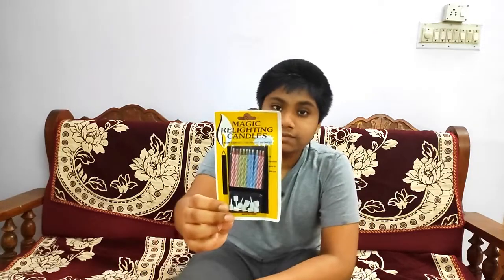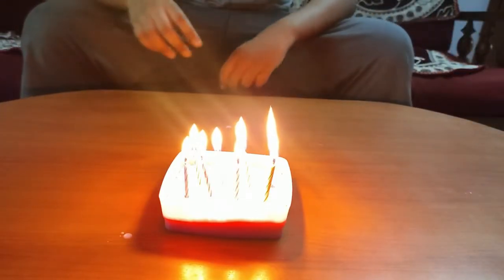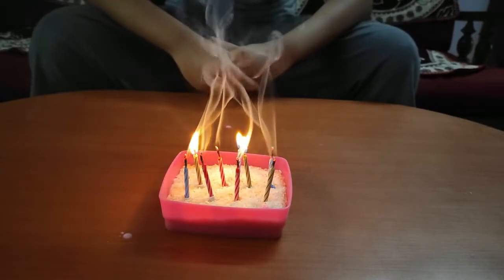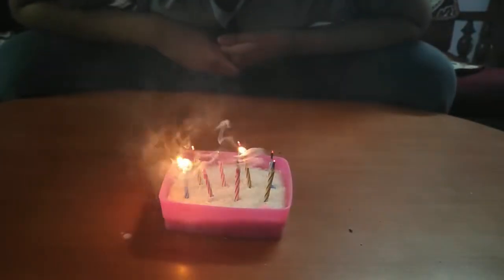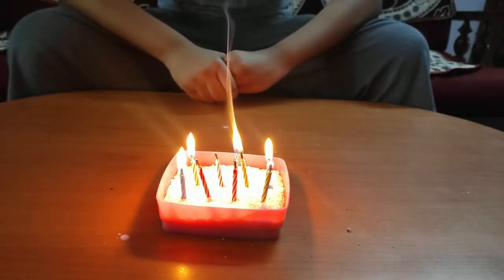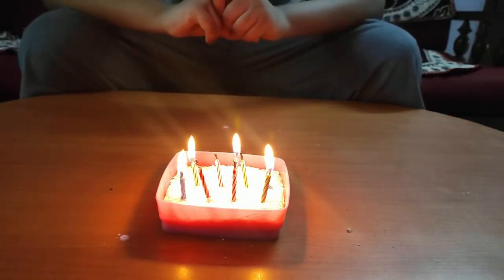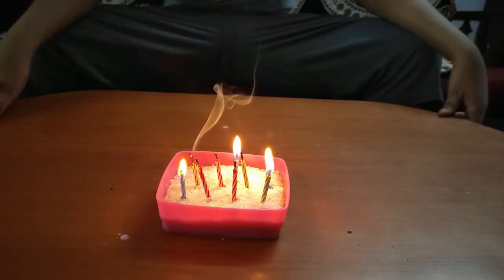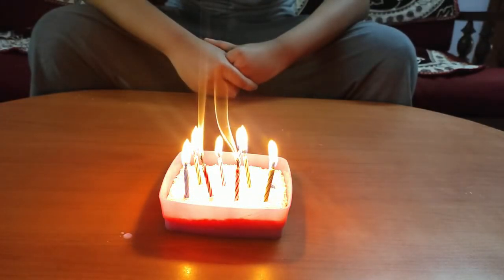Relighting Magic Birthday candles | You cannot blow these candles out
The difference between a normal candle and a magic candle is what happens just after you blow it out. When you blow out a normal candle, you will see a thin ribbon of smoke rise up from the wick. This is vaporized paraffin or candle wax. The wick ember you get when you blow out the candle is hot enough to vaporize the paraffin of the candle, but it is not hot enough to re-ignite it.
In a magic candle, magnesium powder is added to the candle’s wick. Magnesium is a highly reactive metal in powdered form. It can ignite at temperatures as low as 800 ºF  or 430 ºC. When the flame is blown out, the hot embers from the wick ignite the magnesium powder, producing tiny sparks. This, in turn, ignites the vaporized paraffin hydrocarbons, which relights the wick. The magnesium found lower down in the wick doesn’t burn because it is protected by the paraffin. Magnesium powder is used in magic candles because it is flammable at a lower temperature than other metals such as aluminum or iron.